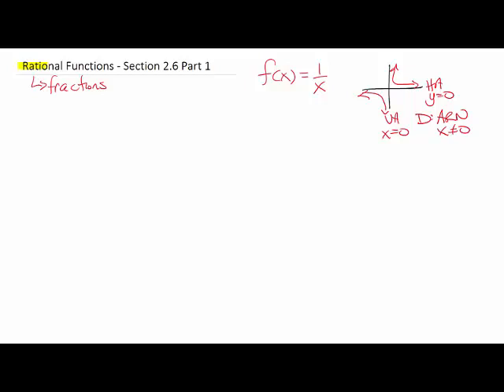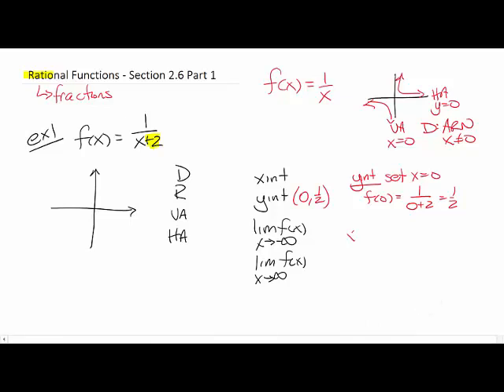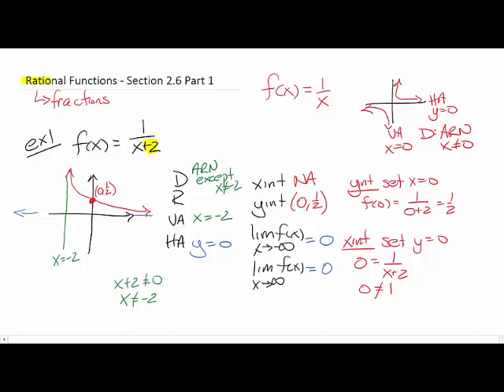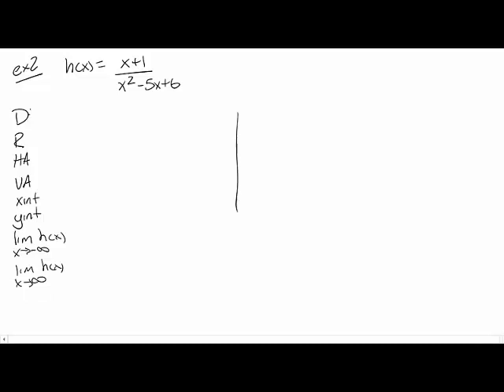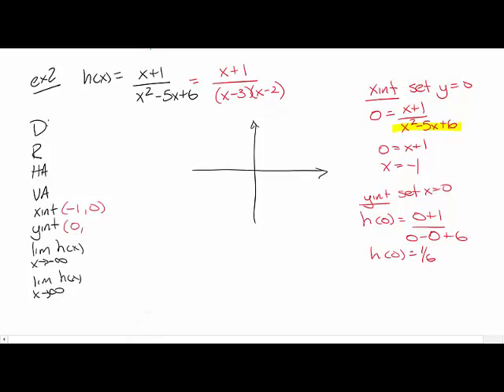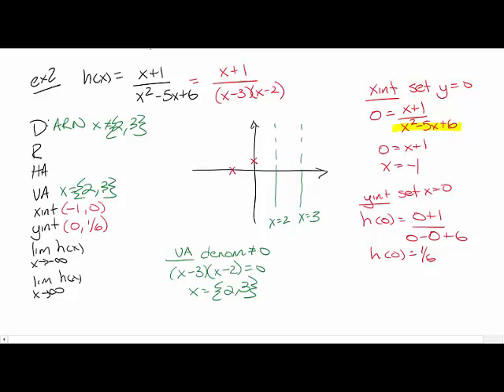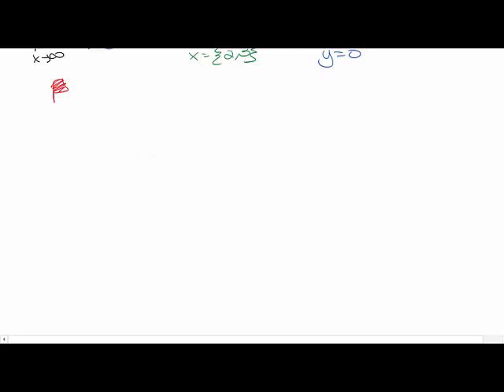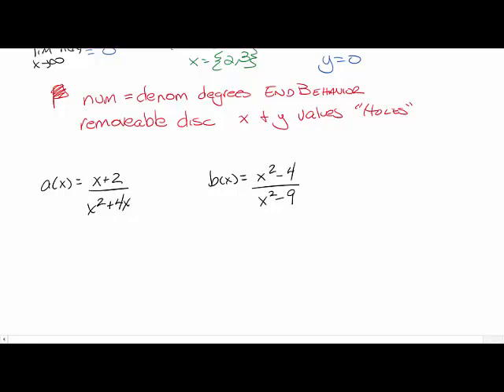Rational Functions Pt. 1 - Section 2.6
In this video, we will start Rational functions.  We will discuss the ability to roughly graph a rational function by piecing together intercepts, asymptotes and any other necessary points.